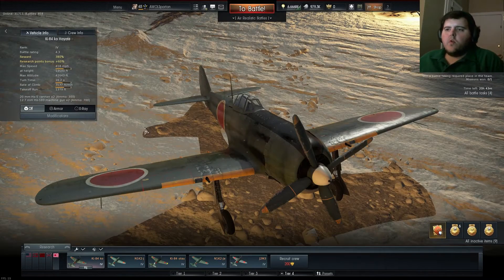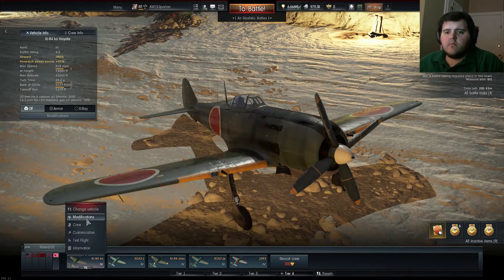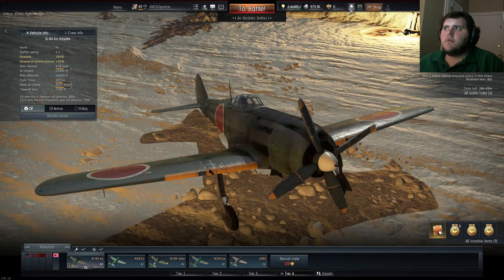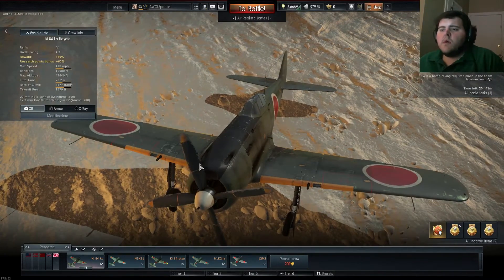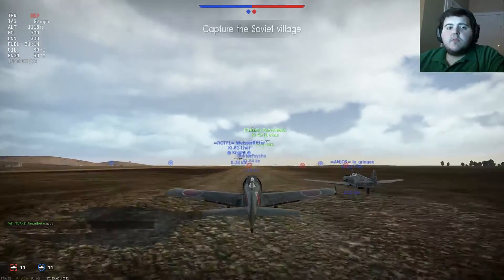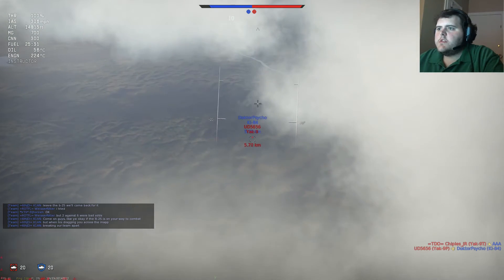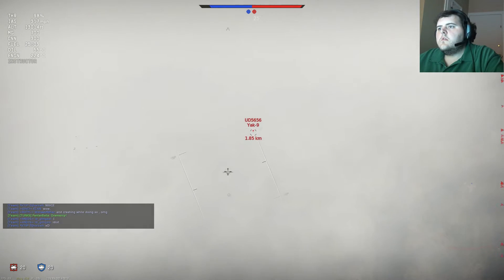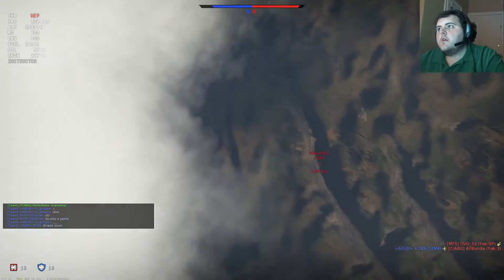Let's Play War Thunder: Ki-84 ko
How to Ki-84 coming right up!